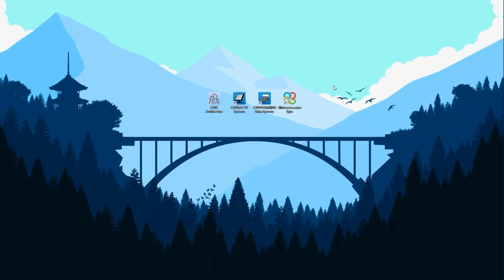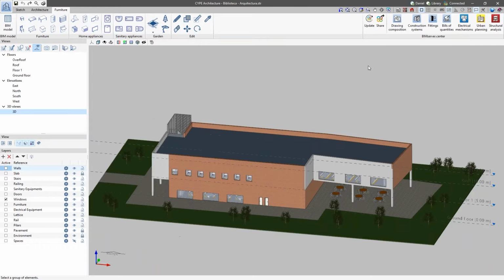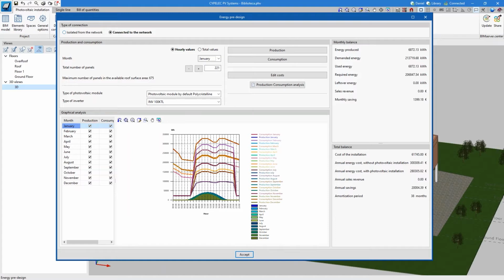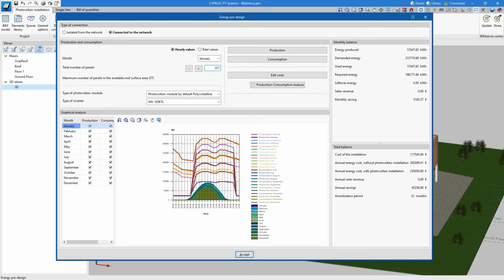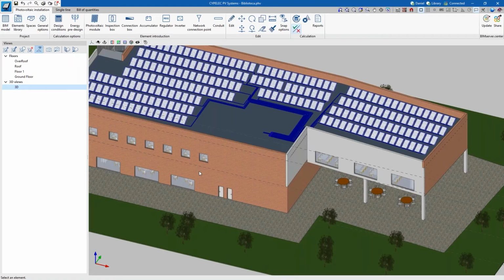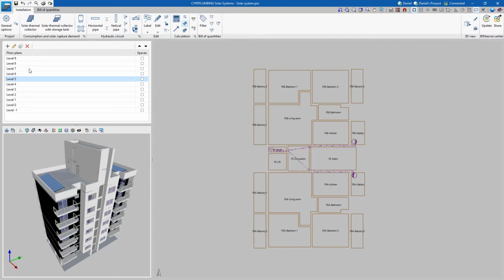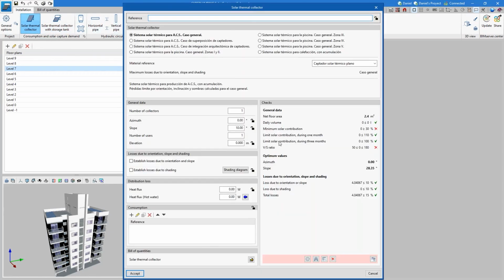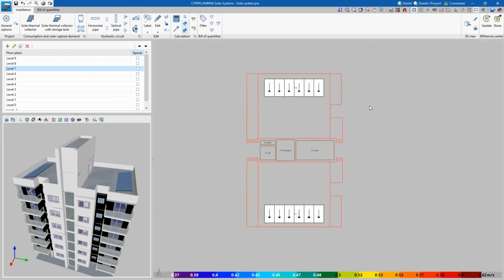Renewable Energy MEP solutions by CYPE